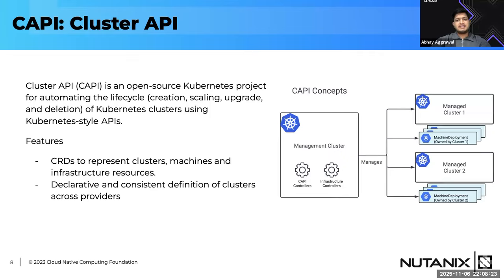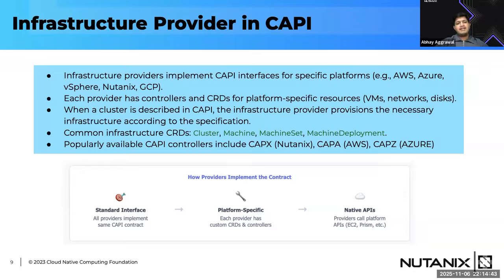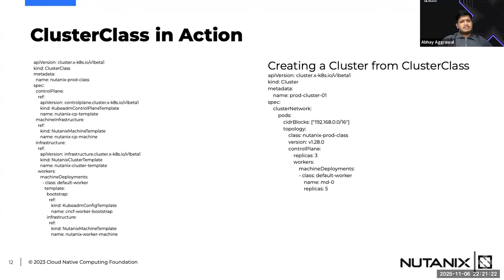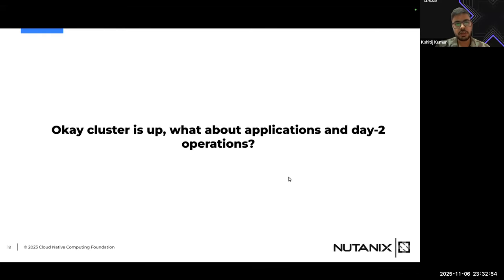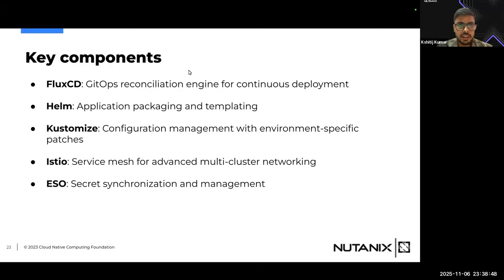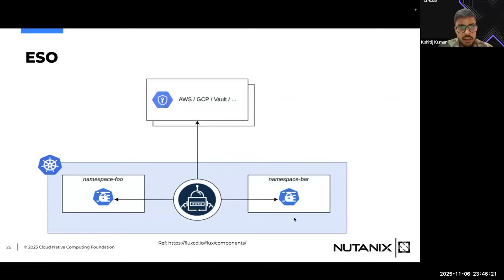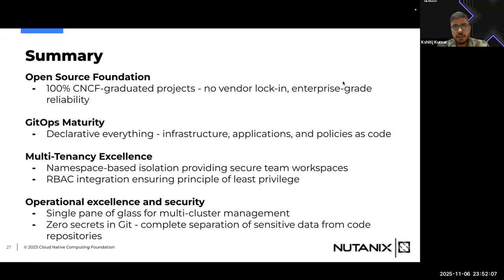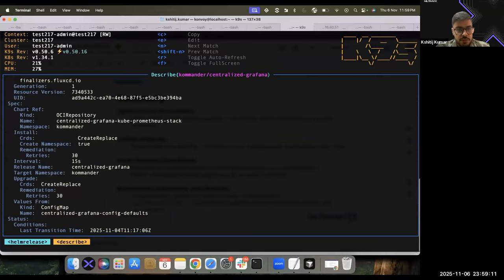CNCF On-Demand: Simplifying Cluster And Application Lifecycle (CAPI, CAREN and Gitops)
Managing the lifecycle of Kubernetes clusters and applications at scale often leads to operational complexity, fragmented tooling, and inconsistent environments. This session explores a unified, declarative approach to simplify and automate these processes using Cluster API (CAPI), ClusterClass, CAREN, and GitOps with Flux.

Starting with how CAPI standardizes cluster provisioning and upgrades across cloud providers, while ClusterClass brings reusable, templatized cluster blueprints for consistent configurations. CAREN (Cluster API Runtime Environment) further streamlines day-2 operations by orchestrating lifecycle events through composable runtime hooks. Combined with Flux GitOps, the entire cluster and application stack becomes self-managing and continuously reconciled from source control.